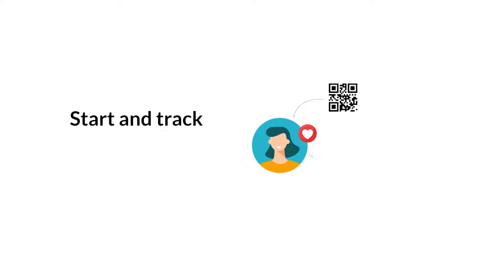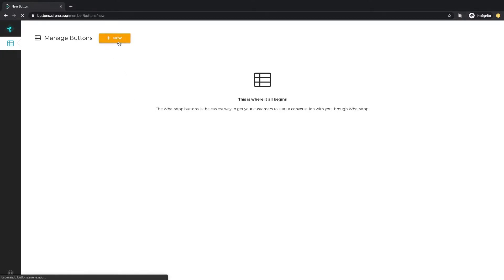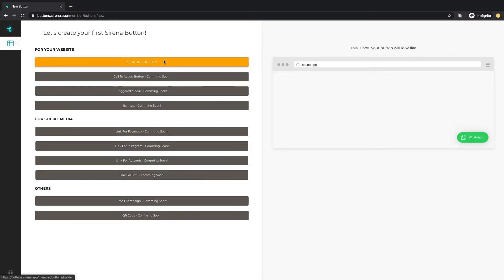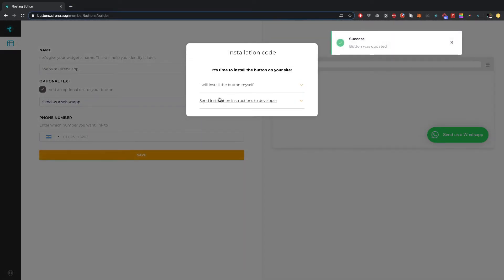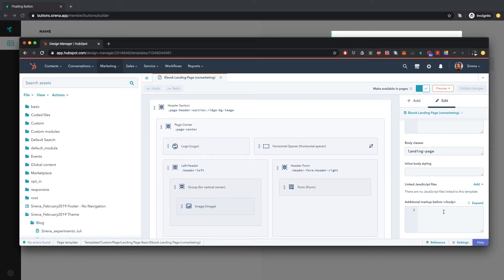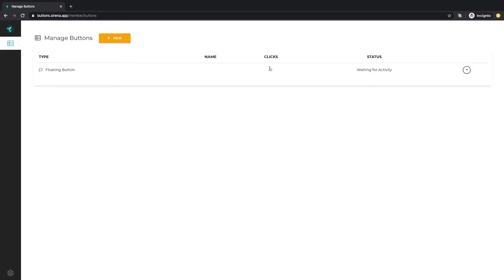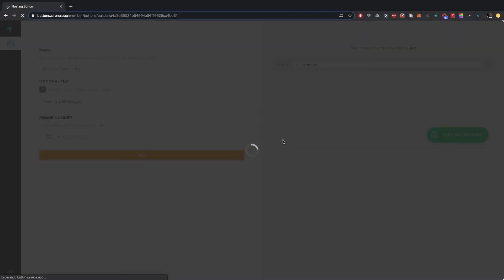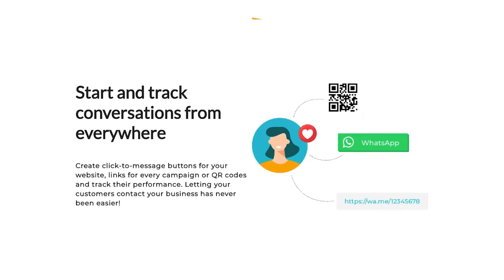Crea un botón para enviar mensajes a tu Página Web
Puedes crear tus botones de Sirena ahora, crea tu usuario de manera gratuita

¿Aún no eres usuario de Sirena? la primera herramienta para administrar sus clientes a través de WhatsApp